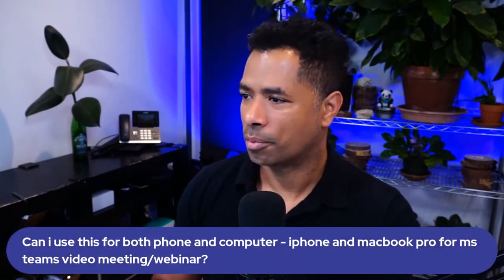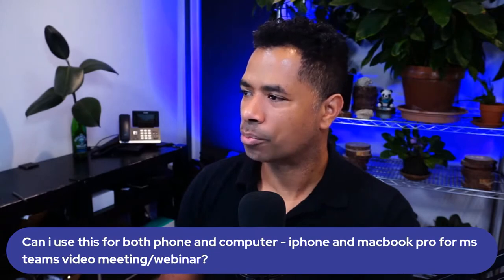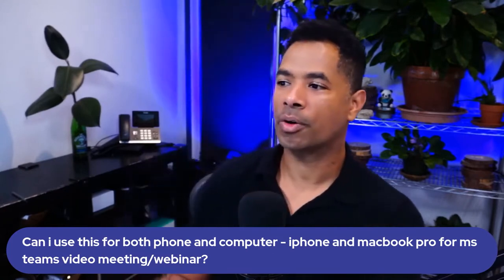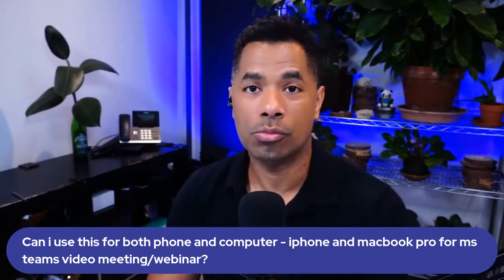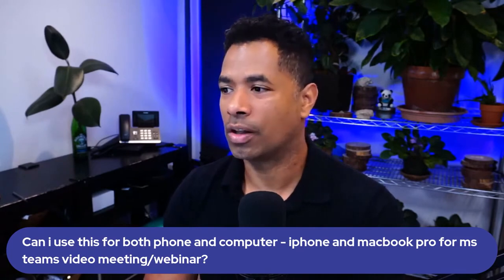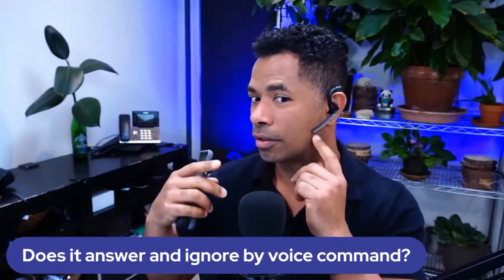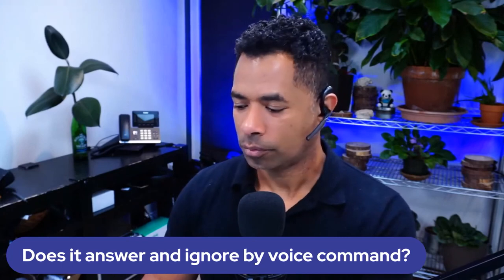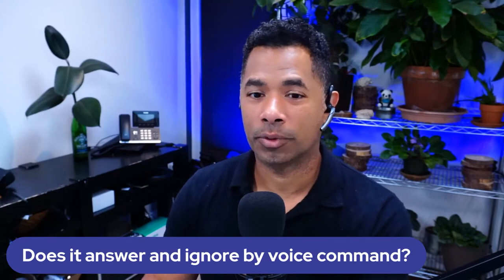How To Use Plantronics Voyager 5200 UC; Frequently Asked Questions, Troubleshooting, USB BT600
The most popular business Bluetooth headset for work; Plantronics Voyager 5200 UC Headset; Voyager Legend 5200 UC ( also known as the Poly Voyager 5200 UC and PLT 5200 Voyager Legend).

Answer The Community's most asked questions for this very popular business-grade noise-canceling Bluetooth headset.

🎥 We answer your office technology questions, respond to your comments and we also pick questions to create videos from your questions. If you want us to feature your questions or provide you step by step instructions of "how to ." of your Plantronics device send us a comment for consideration in a future segment.

🎧 In this chapter I answer the following questions:

1. Can I use the Plantronics Voyager Legend for iPhone, MacBook pro for MS Teams, Zoom, Meet?

2. Is the charging mechanism still magnetic like on the Plantronics Legend - How is the connection?

3. Does the Plantronics Voyager 5200 UC come in a brown box or retail box?

4. Where can I buy the USB Bluetooth Dongle for the Voyager 5200 UC?

5. Does the Voyager 5200 announce text messages?

6. Does the Voyager 5200 UC allow you to "answer" and "ignore" using the voice commands?

Got questions about Bluetooth? Check this these videos: 🎥

I also throw in a few bonus nuggets about using voice commands, using wi-fi with your mobile device as well a few mobile hacks to get the most of the Plantronics Voyager 5200 UC Bluetooth headset.

If you have additional questions on how to use your Plantronics Voyager 5200 UC bluetooth headset or the Plantronics Voyager Legend drop us a note in the comments or reach us directly via our website.

Did you know that Poly is the new name for Plantronics?

Actually, it is the result of a merger between Plantronics and Polycom in July 2018.  And in late 2022 Poly was acquired by HP.

You will find nearly all of the Plantronics headsets, webcams, and phones are now branded with the Poly name on it rather than Polycom, PLT, or Plantronics brands on the product.

Simply plug your dongle into the Blue Beacon, place it on an elevated surface away from obstructions, and you’ll get the range that you’ve been looking for! Available on our Global Teck Worldwide store!

Time Stamp

0:00 | Poly Voyager 5200
0:38 | Can I use the Plantronics Voyager Legend for iPhone, MacBook pro for MS Teams
2:15 | Charging mechanism still magnetic like on the Plantronics Legend?
4:29 | Does the Plantronics Voyager 5200 UC come in a brown box or retail box?
5:57 | Where can I buy the USB Bluetooth Dongle for the Voyager 5200 UC?
7:15 | Does the Voyager 5200 announce text messages?
8:15 | Google Assist for Voice Commands - Turn On Flash Light
8:30 | Google Assist - Give me directions to...
8:45 | Send Text Message using Voice - Hey Google...
10:15 | Does the Voyager 5200 UC allow you to "answer" and "ignore" using the voice commands